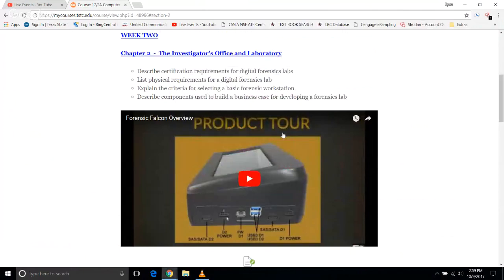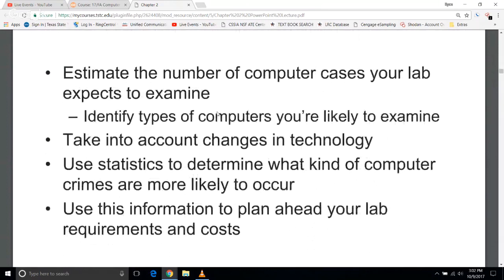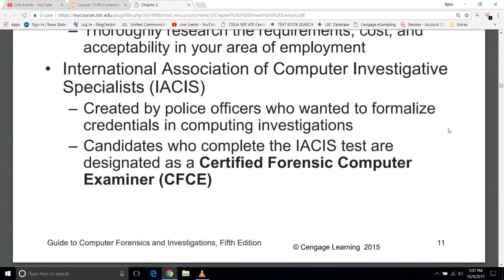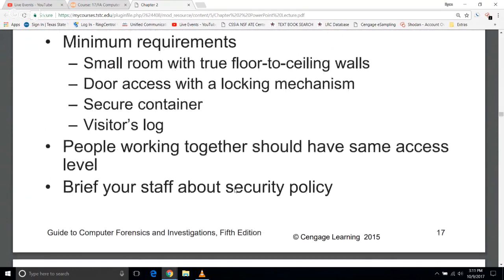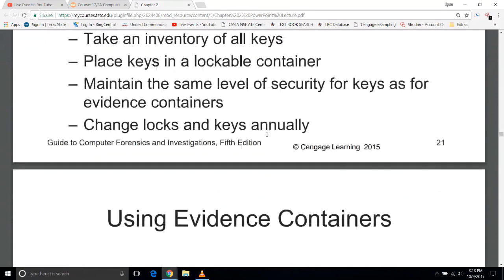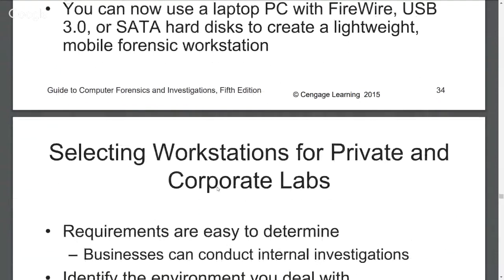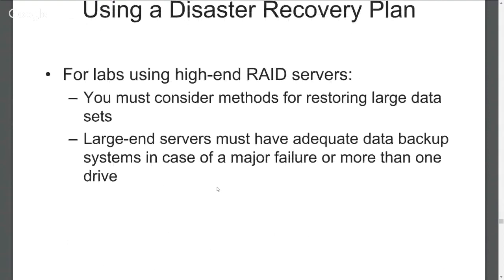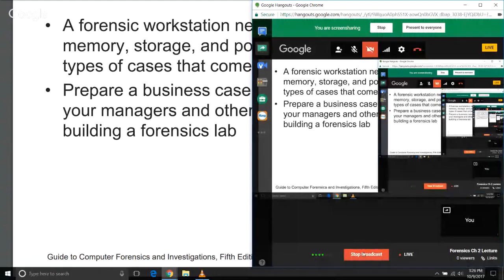Computer Forensics Ch 2 Lecture